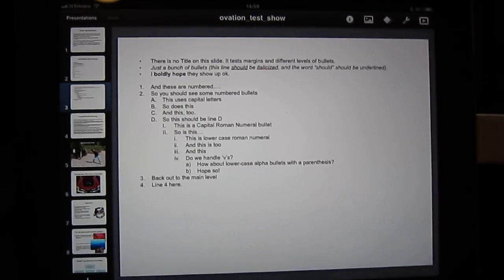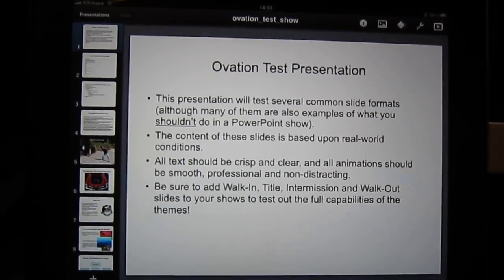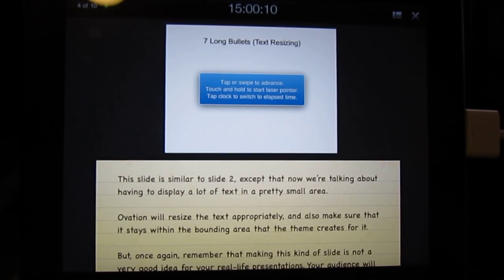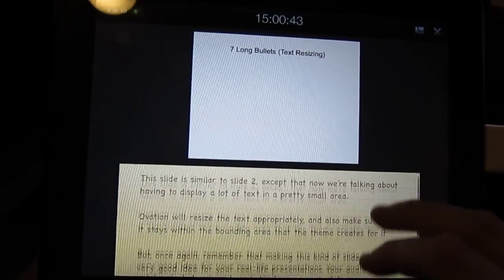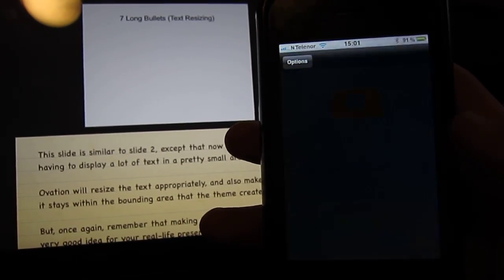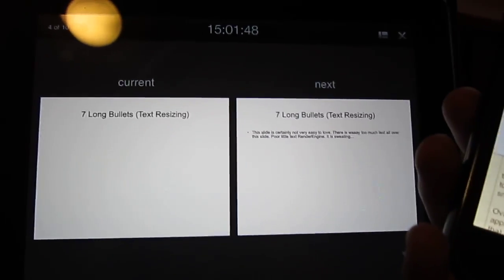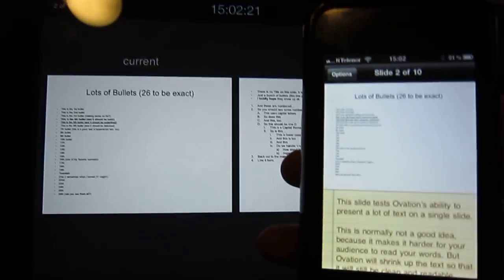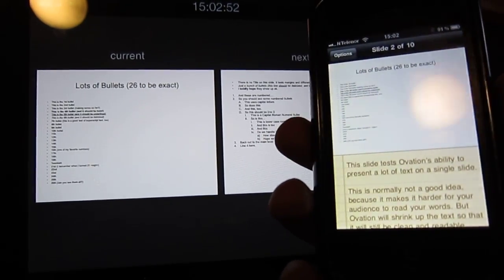Keynote for iPad external display + keynote remote